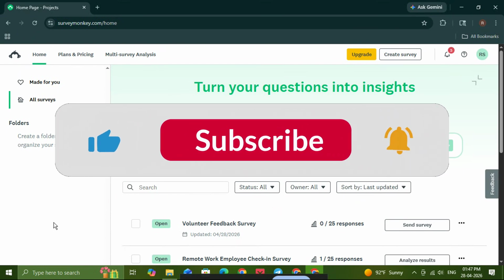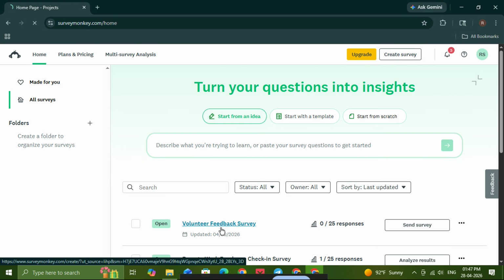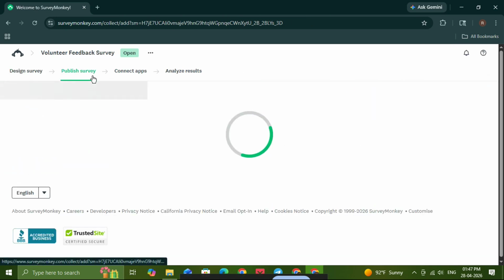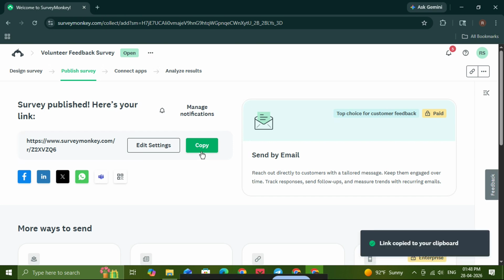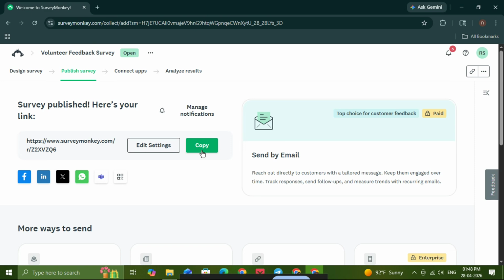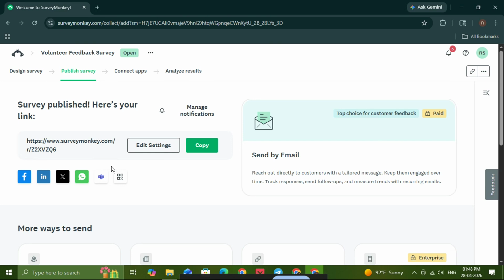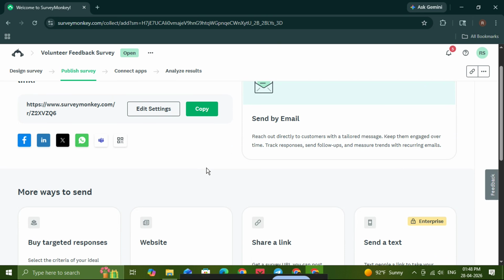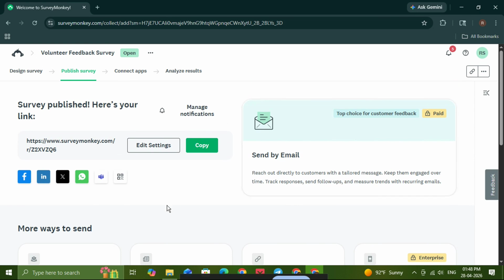How To Share SurveyMonkey Survey (Easy Step-By-Step Guide)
Learn how to share a SurveyMonkey survey quickly by generating a shareable link and copying it for email, messaging, or web sharing.
This easy step-by-step tutorial shows you exactly where to click inside SurveyMonkey so you can publish and send your survey in minutes.

🕚Timestamps:
0:00 Intro
0:16 Go To SurveyMonkey
0:30 Open Your Survey
0:43 Click Publish Survey
0:56 Copy The Survey Link
1:08 Share The Link With Respondents
1:25 Quick Tips Before Sending
1:39 Outro

✍️What You'll Learn In This Video:
• How To Share A SurveyMonkey Survey Link
• How To Open And Publish A Survey In SurveyMonkey
• How To Copy The Survey Link For Sharing
• How To Send SurveyMonkey Surveys By Email Or Message
• How To Test Your Survey Link Before Sharing
• How To Use SurveyMonkey Sharing Options

💡Pro Tips:
• Always test the survey link before sending it to a large audience.
• Make sure your survey settings allow the right people to respond.
• Keep your survey title clear so recipients know what the link is for.
• Use a short message with the link to improve response rates.
• Double-check that you copied the correct survey before sharing.